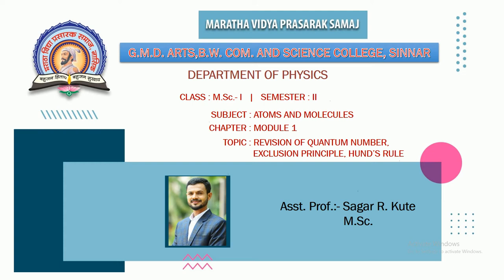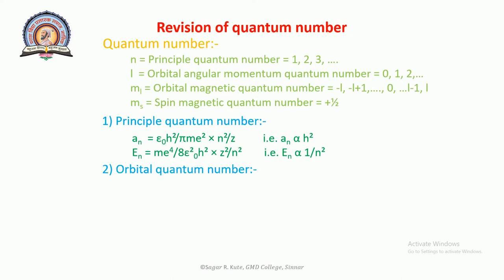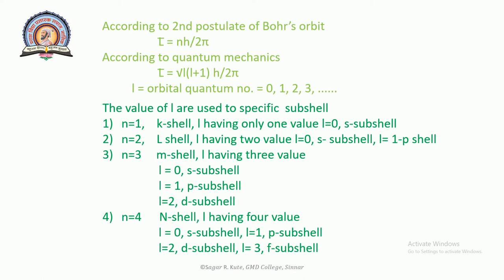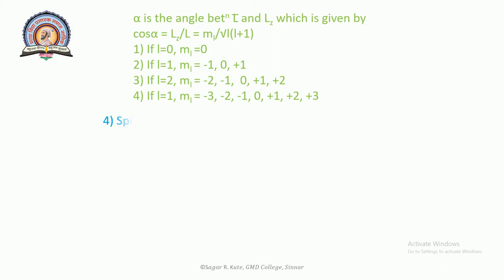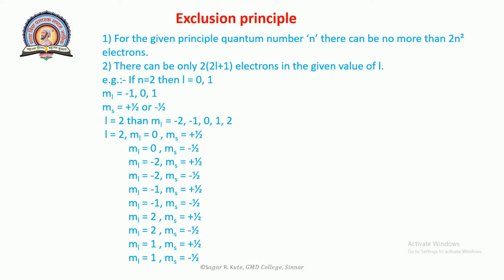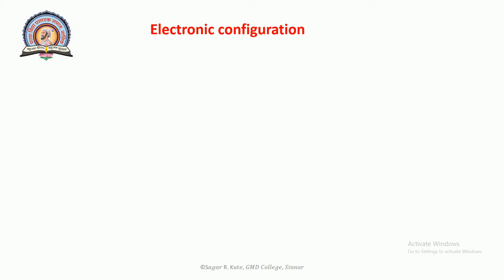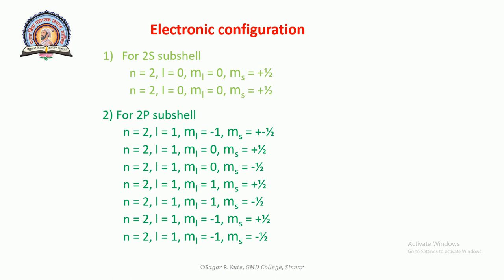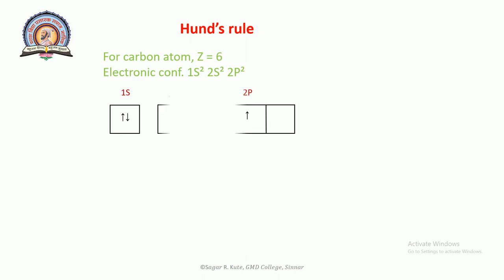MSC I Atoms & Molecules Module 1 Lecture No 1